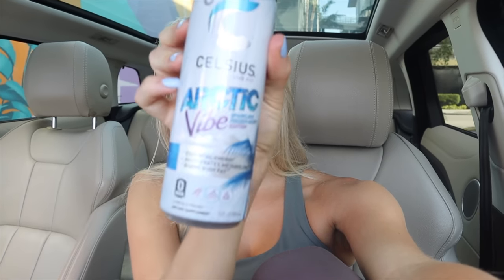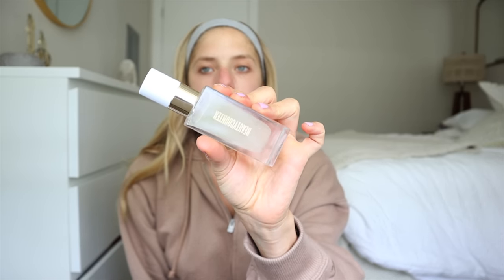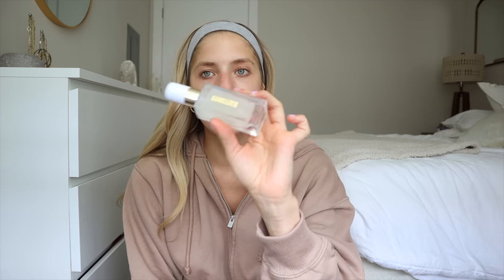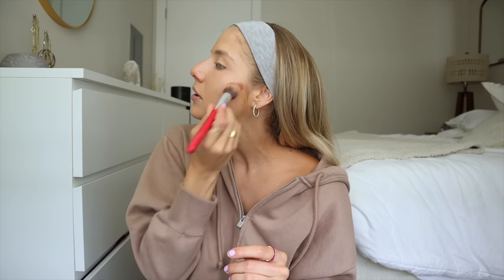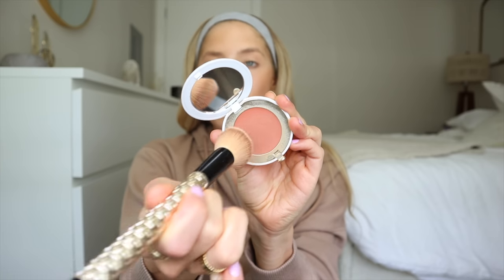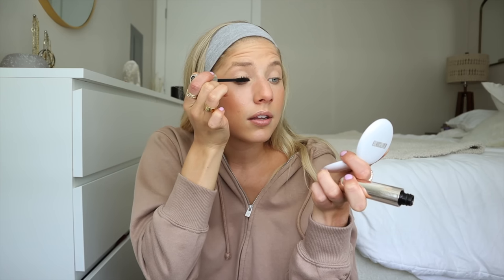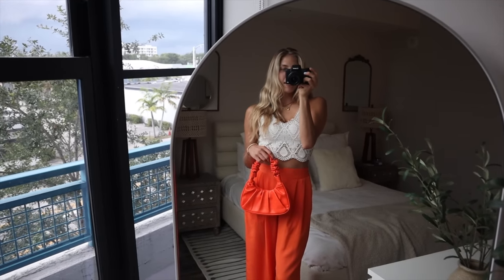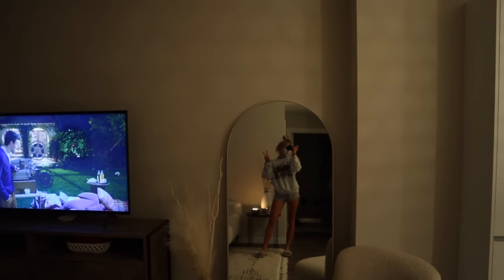VLOG: 5-Minute GLOWY makeup routine, beach day + trying a new restaurant!!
Glow First Priming Serum
Dew Skin Tinted Moisturizer
Cheeky Clean Cream Blush shade Paloma
Think Big All in One Mascara
Beyond Gloss shade peony

FAQ:
name: Lauren
age: 22
editor: Final Cut Pro X
birthday: May 25th